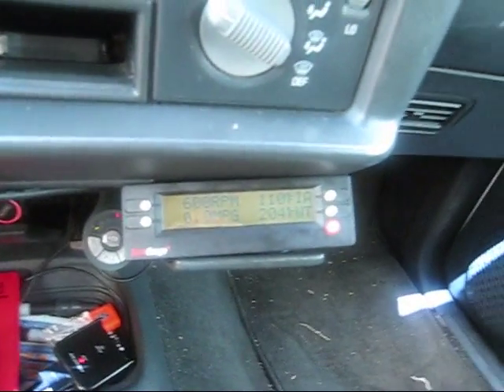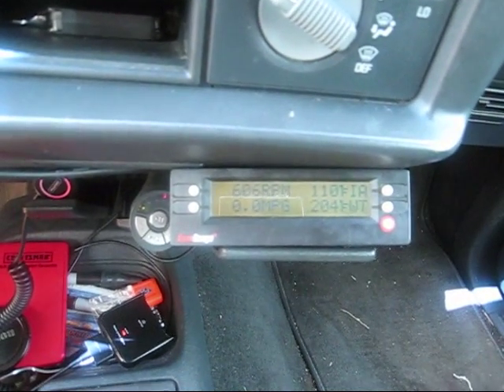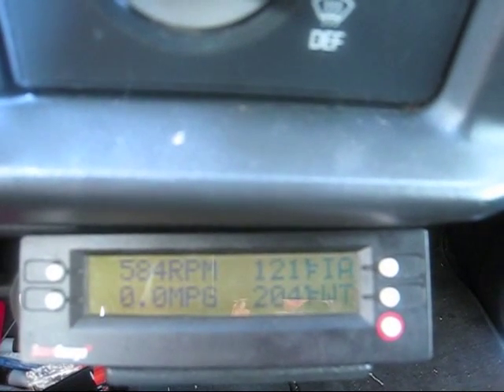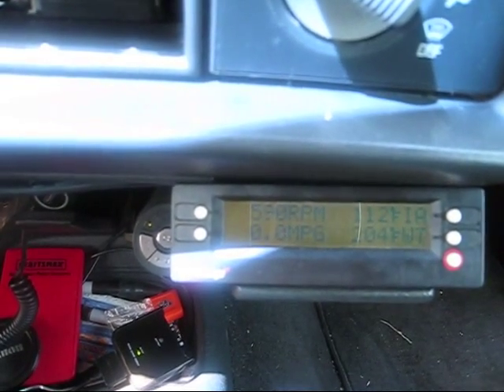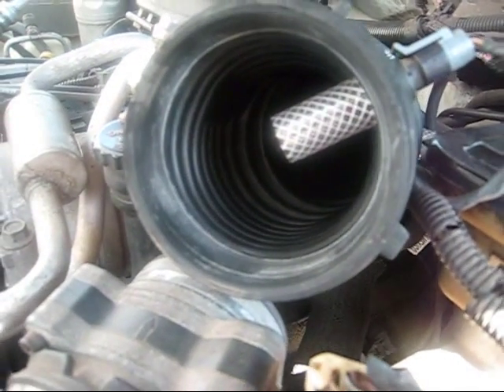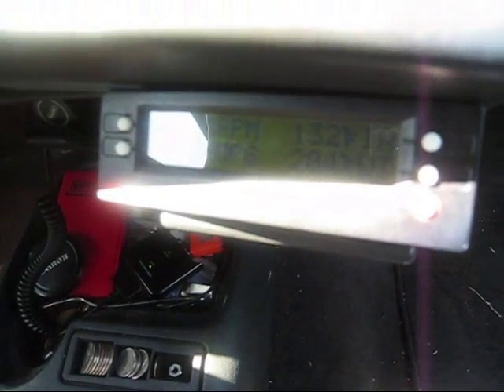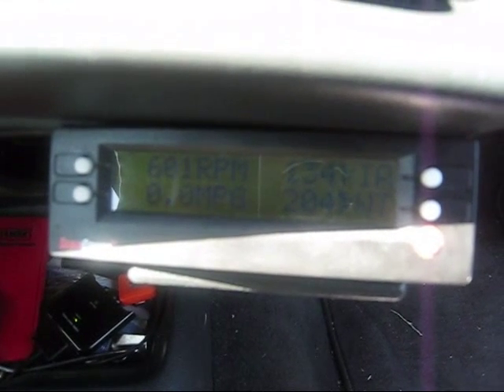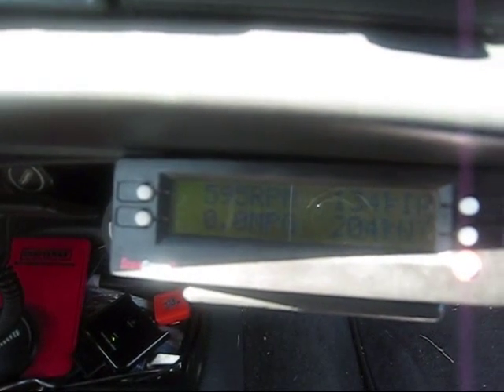IAT sensor test.wmv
Testing to see if I can increase the temp to lean out the fuel paramaters.